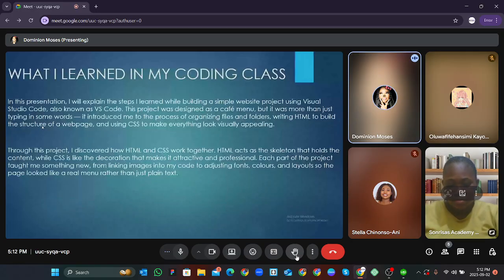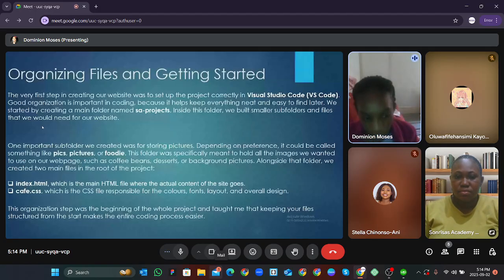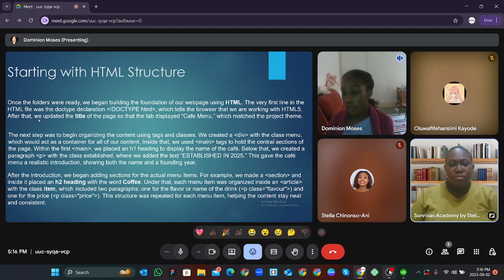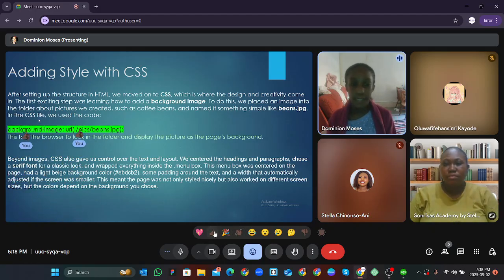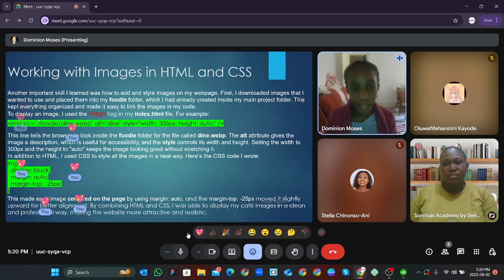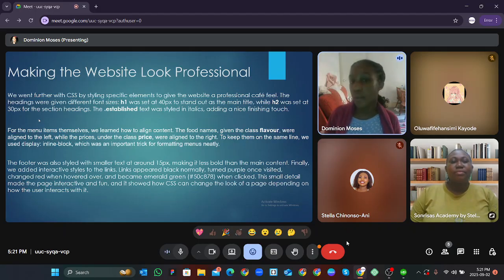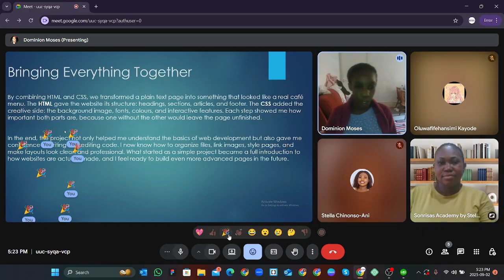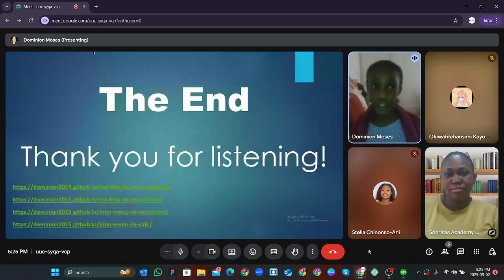Software Development Project by Sonrisas Academy Student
Everyone should eat and eat healthy, your child can develop a healthy food menu, app for people out there. Check out food menu by one of our learners.